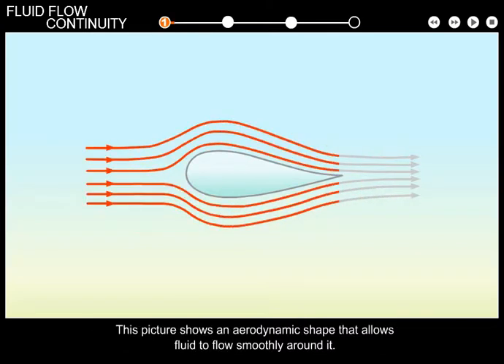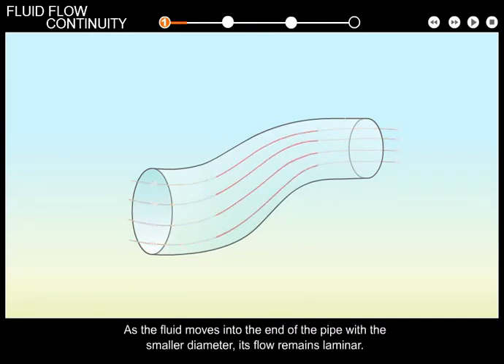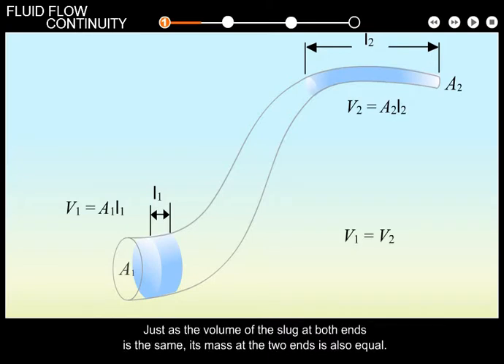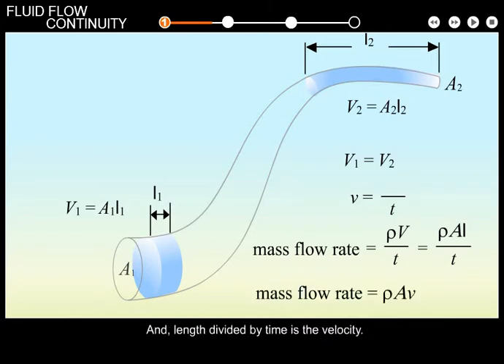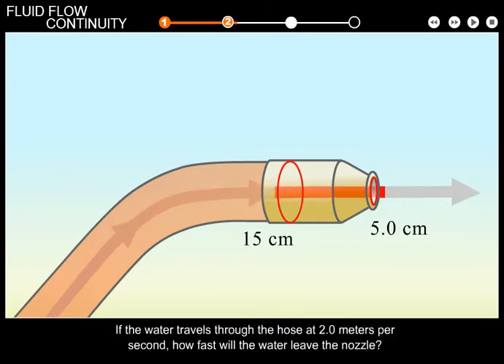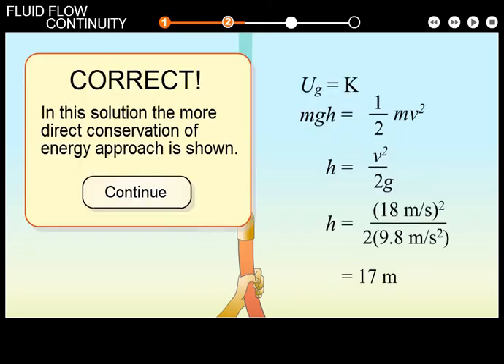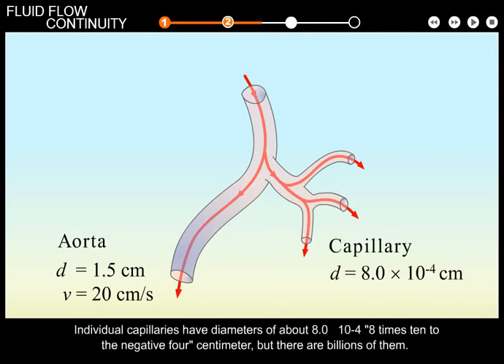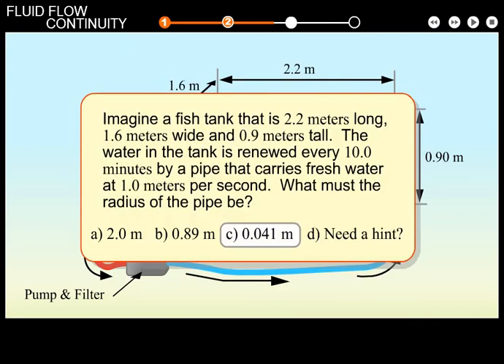Interactive Fluid Flow Continuity